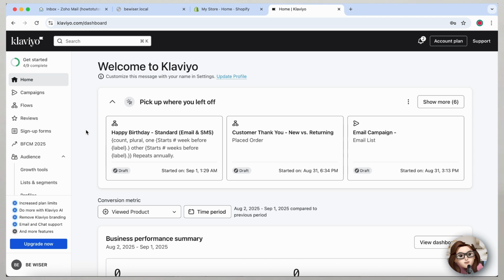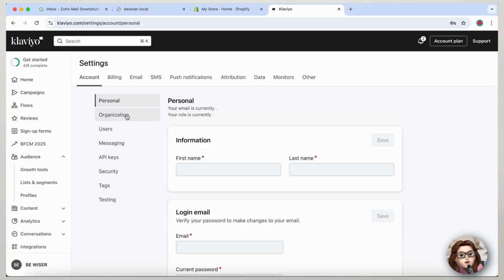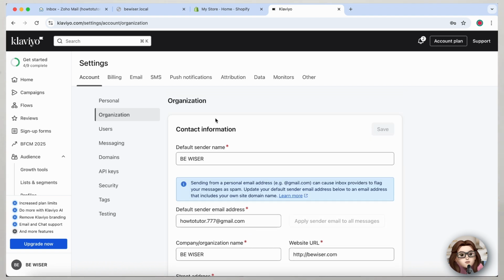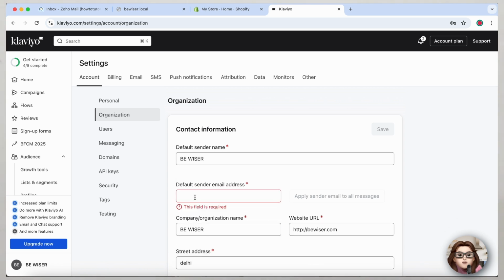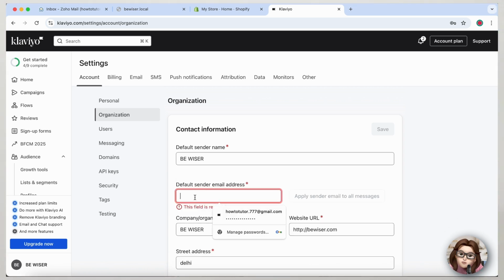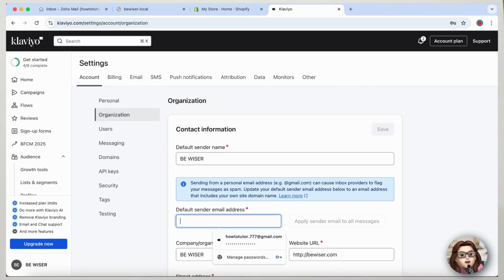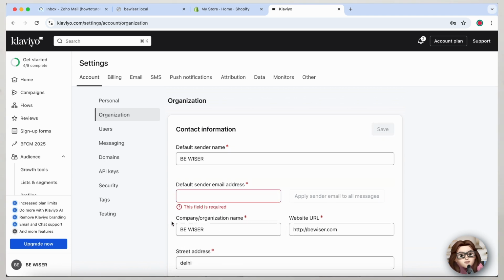How to Change Klaviyo Sender Email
In this video, you’ll learn how to change your sender email in Klaviyo so your emails look professional and trustworthy to your subscribers.

Why Changing Your Sender Email Matters

Your sender email is one of the first things subscribers see when they receive your message. Using a professional domain-based email instead of a free email service (like Gmail or Yahoo) helps:
✔️ Strengthen brand credibility
✔️ Avoid spam filters

What You’ll Learn in This Tutorial:

How to navigate to Account Settings in Klaviyo

How to verify your new email for authentication (SPF/DKIM)

Best practices for using domain-based sender emails

How to test your updated sender email by sending a test campaign

By following these steps, you’ll ensure your emails look professional and have a higher chance of landing in your subscribers’ inboxes instead of spam.

👉 Watch this video until the end to see the full process in action.

This video shows you How to Change Klaviyo Sender Email Easily! Watch this Video till the end to learn How to Change Klaviyo Sender Email.

Were you able to figure out How to Change Klaviyo Sender Email? Share this with your friends who want How to Change Klaviyo Sender Email.

Problem Solved in this Video-:

What Do you Think of How to Change Klaviyo Sender Email?